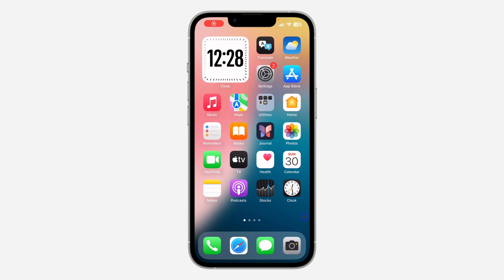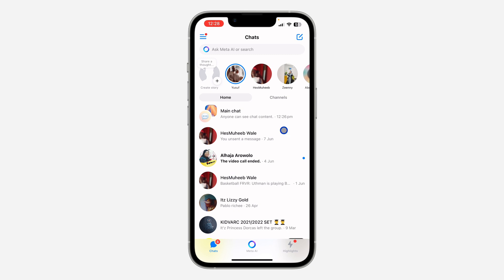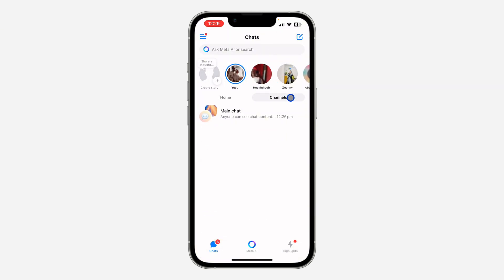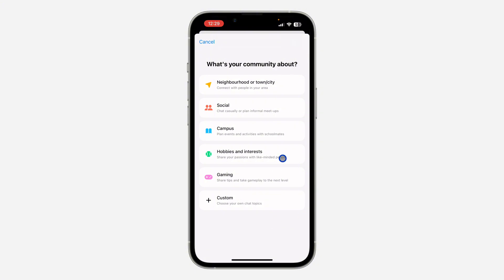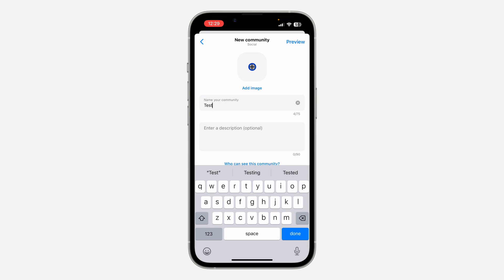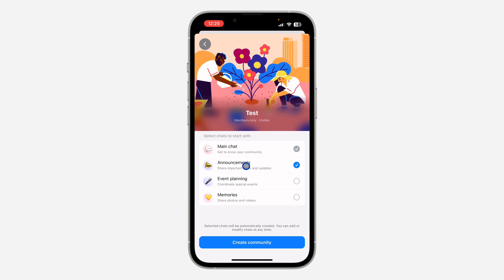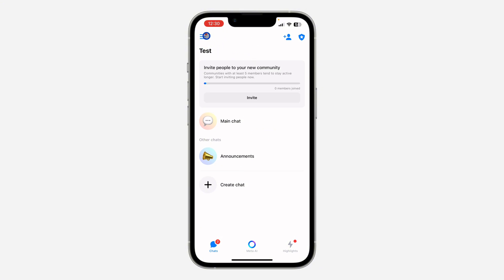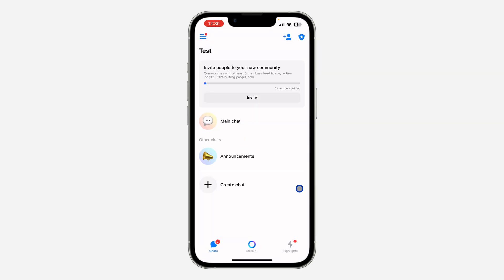How to Create Channel on Messenger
Learn how to create a channel on Messenger with this step-by-step tutorial! Whether you’re looking to broadcast messages to a large audience or share updates with a specific group, we’ll guide you through the simple process of setting up a Messenger Channel. Perfect for anyone wanting to enhance their communication and engagement on Messenger. Watch now to master creating a Messenger Channel!